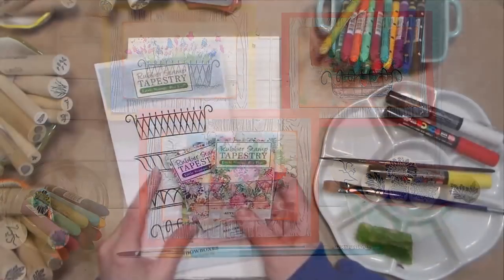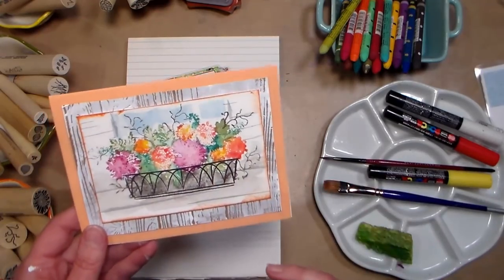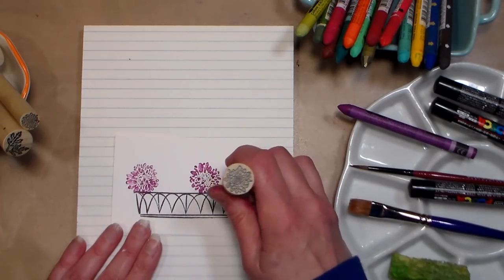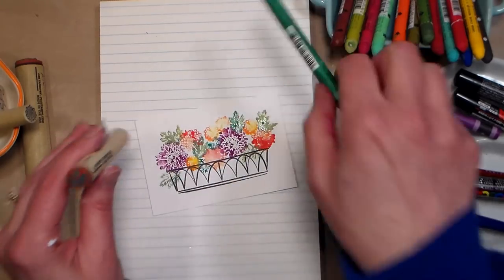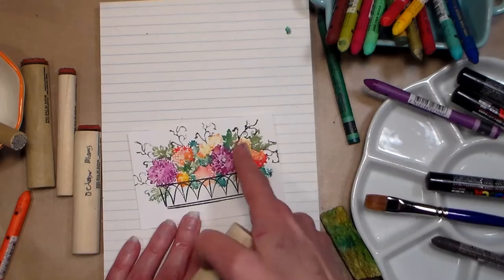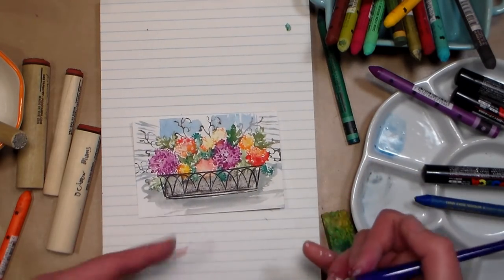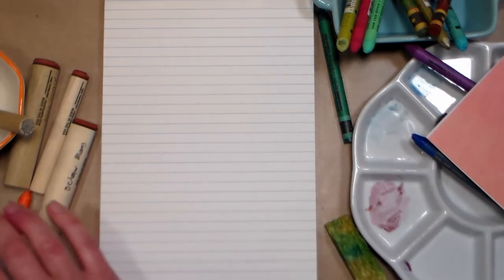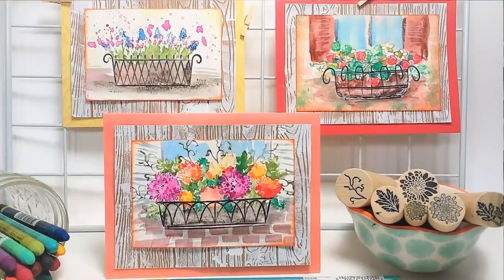Window Boxes with Watercolor Crayons!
emailed to you. By signing up as a VIP you'll get weekly deals which
notifications and you will find out first when we release new products.
The VIP email is sent once a week and always includes a wonderful deal and
fabulous peg stamping tutorials by me, Lindsay the Frugal Crafter and
other designers.

Supplies:
(peg stamp sets)

Kraft cardstock
(other cardstock for card bases in colors to compliment the stamping)
Watercolor paper *I cut this paper in quarters to get the stamping panels
Wood grain embossing folder
Watercolor Crayons
White acrylic paint
Paint brushes
Waterproof black inkpad

Sizes:
watercolor panel 3"x4.1/2"
Embossed layer 3 3/4"x5"
Card size: 4.1/4"x 5 1/2"

Follow the direction in the video and have fun stamping with watercolor crayons!